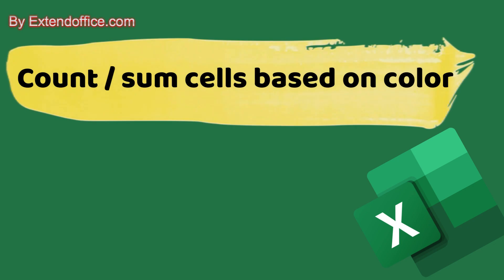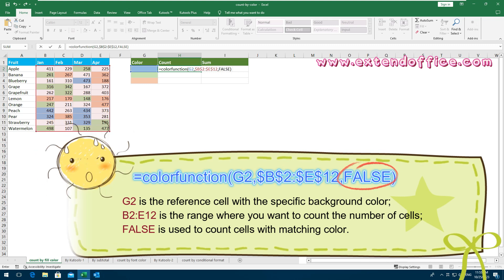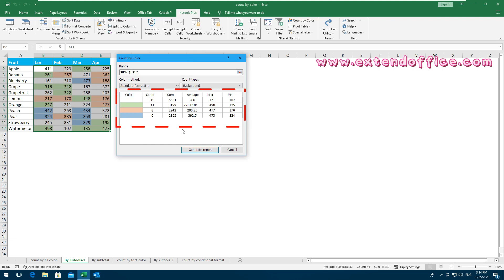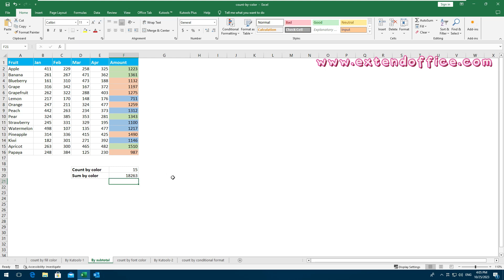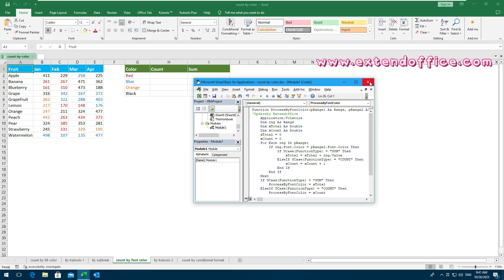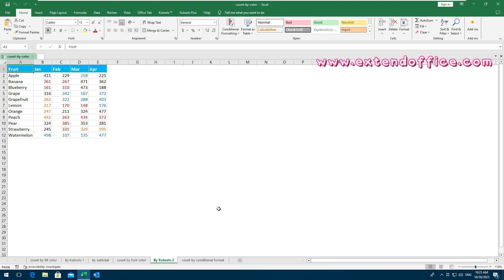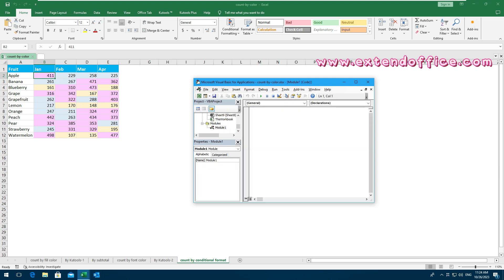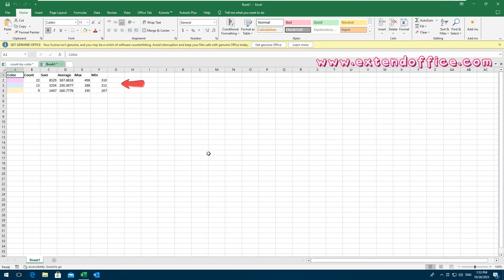Count/sum cells by color (background, font, conditional formatting)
This article will explore how to count or sum data by color （background, font, conditional formatting), to view the VBA code, please visit this link:
00:00 Start
00:23 Count and sum cells based on cell color
00:29 By using User Defined Function
01:42 By using Kutools for Excel
02:28 By using Filter and Subtotal
03:57 Count and sum cells based on font color
04:04 By using User Defined Function
05:27 By using Kutools for Excel
06:22 Count and sum cells based on conditional formatting color
06:27 By using VBA code
07:12 By using Kutools for Excel